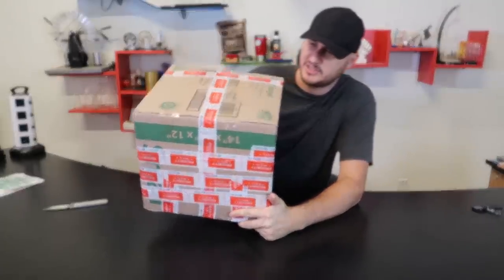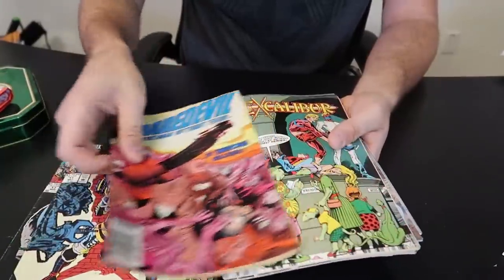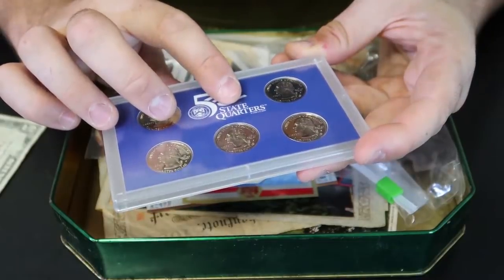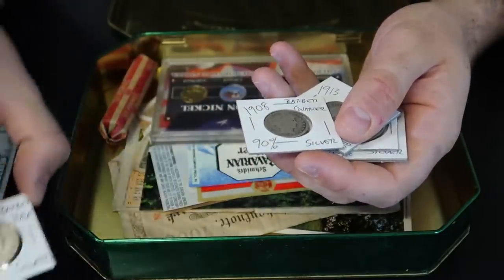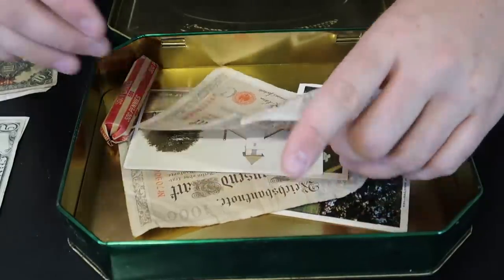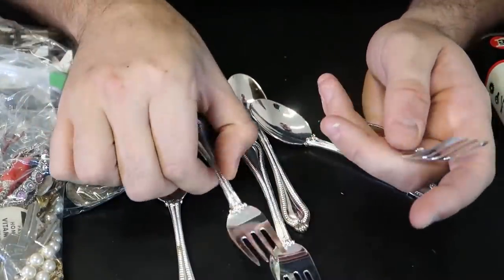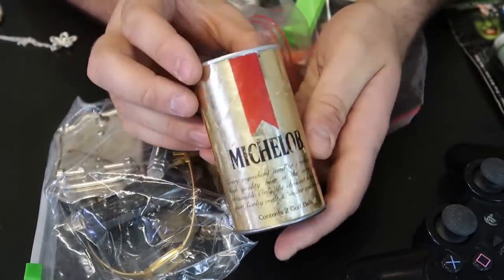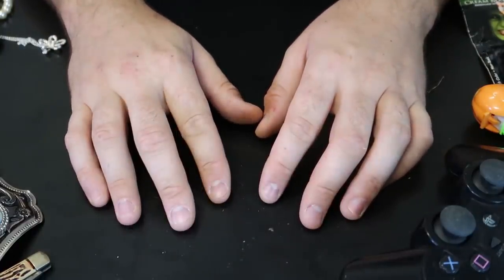I Bought $240 Junk Drawer Lot From eBay #31